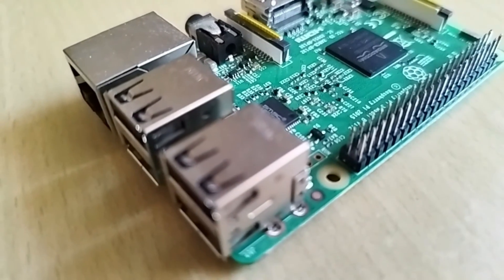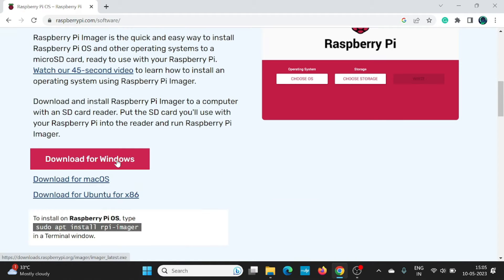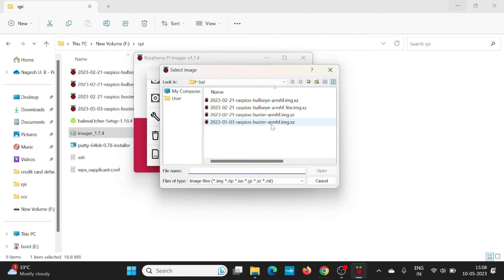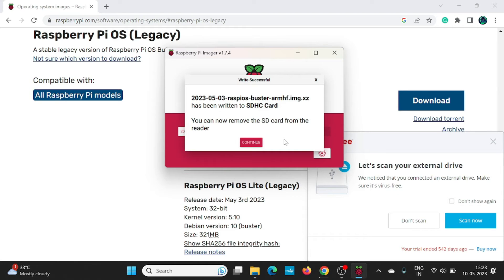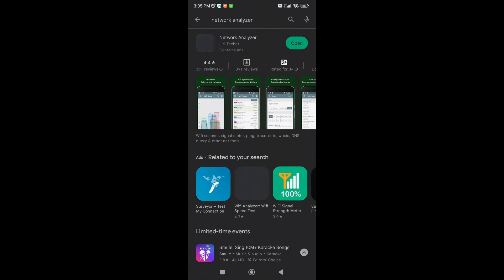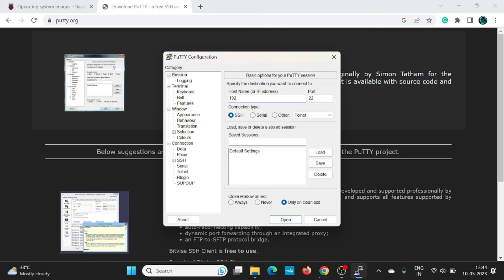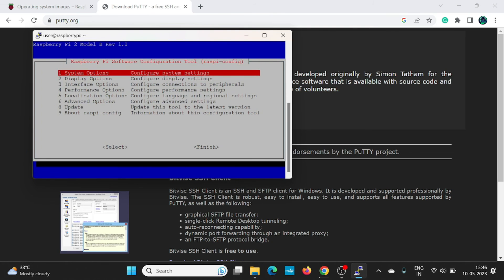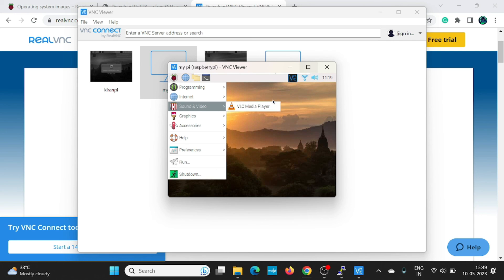Raspberry Pi Remote Access in the First Boot without Monitor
Connect Raspberry Pi to WiFi access point for the first time without any display device and remotely access it.